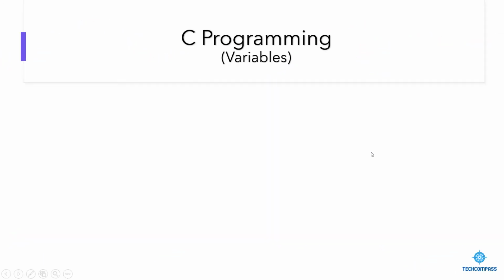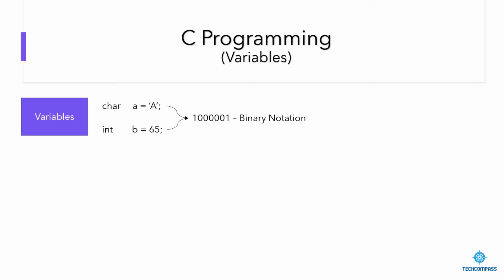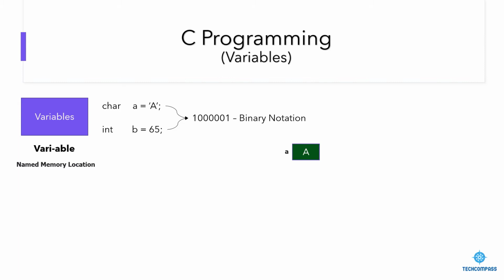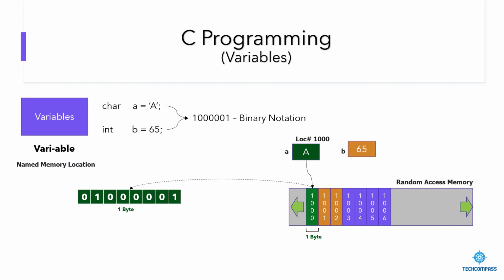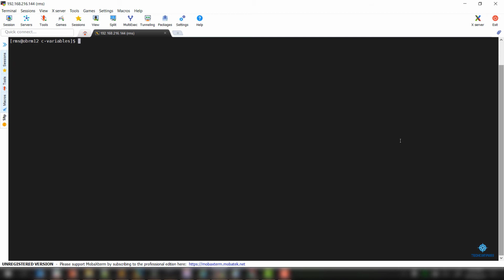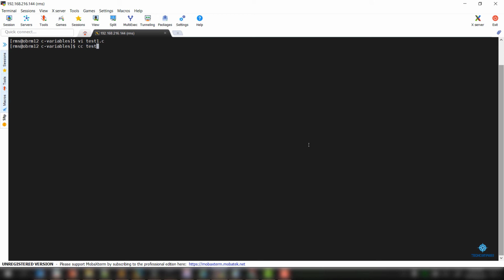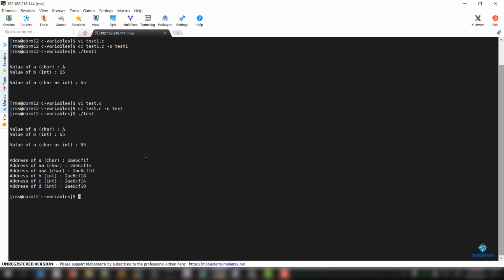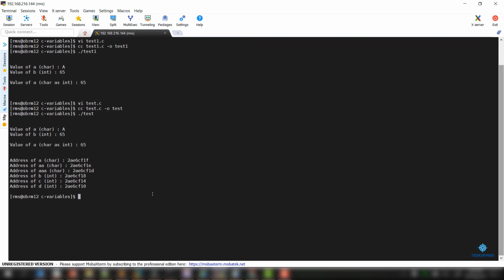C Programming | Variables | English